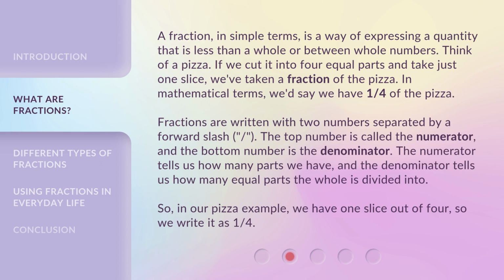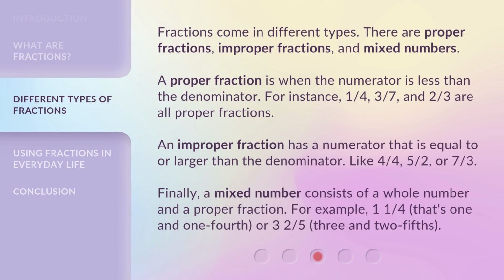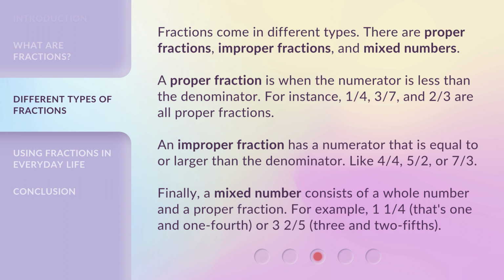Mastering Fractions: From Pizza to Numbers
Mastering Fractions: From Pizza to Numbers • Join us on an exciting journey into the fascinating world of fractions. Learn about proper fractions, improper fractions, mixed numbers, and how to use fractions in everyday life. Let's slice up the pie of knowledge together!

00:00 • Introduction - Mastering Fractions: From Pizza to Numbers
00:28 • What are Fractions?
01:18 • Different Types of Fractions
02:05 • Using Fractions in Everyday Life